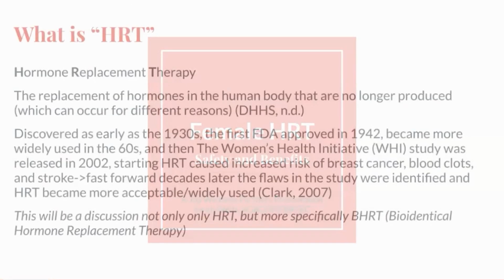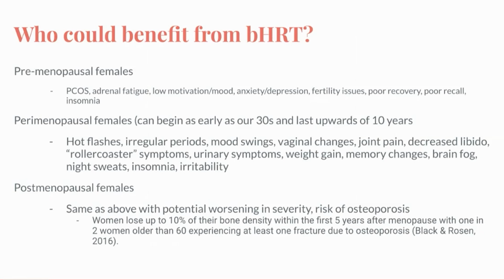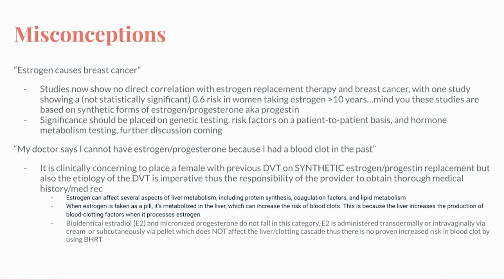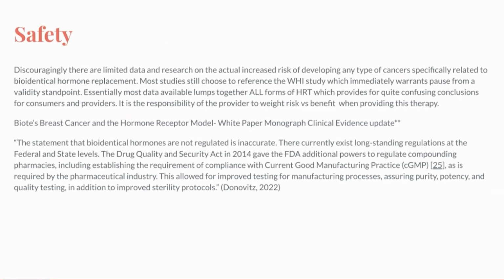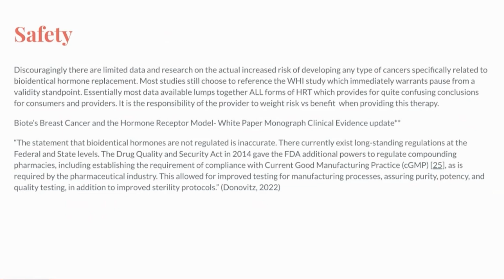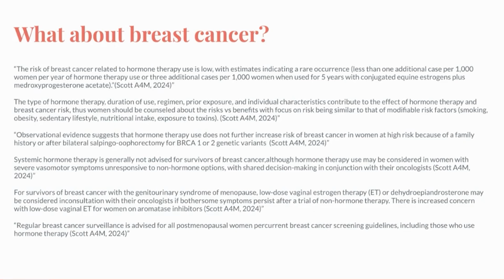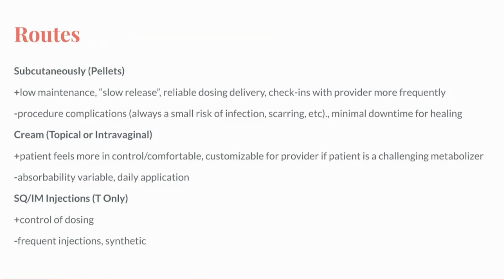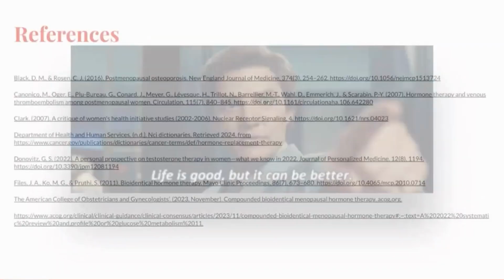🌸 Lunch n' Learn with Sarah Wells: Unlock the Secrets of Hormone Health🌸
In this video, we dive deep into the impact of genetics on hormone therapy, specifically for women navigating menopause. Discover how bioidentical hormones can enhance your quality of life, reduce uncomfortable symptoms, and promote overall well-being.

💪 Learn about the crucial roles of testosterone, estrogen, and progesterone in maintaining energy, cognition, and even libido! We’ll also discuss the importance of personalized hormone management, the safety of compounded treatments, and the latest insights on breast cancer risk associated with hormone therapy.

✨ Join us at Joy Wellness Partners to empower your health journey! Visit us at joywellnesspartners.com for more resources. 🌿